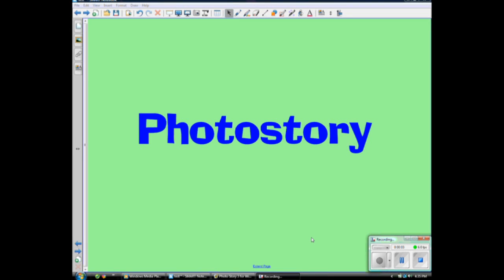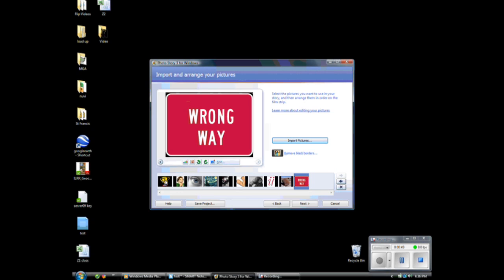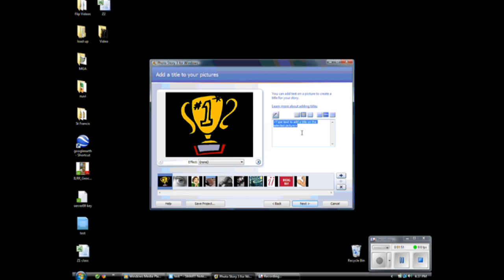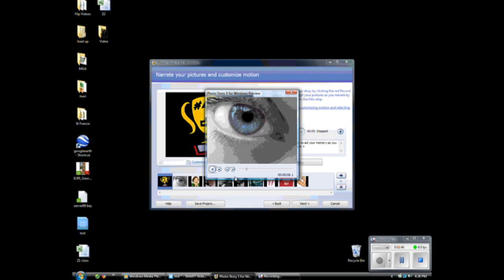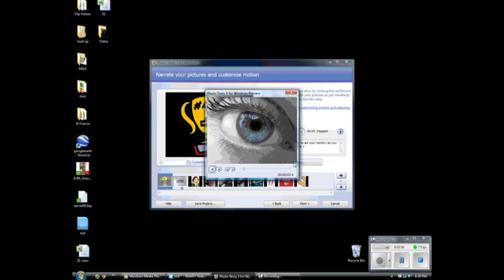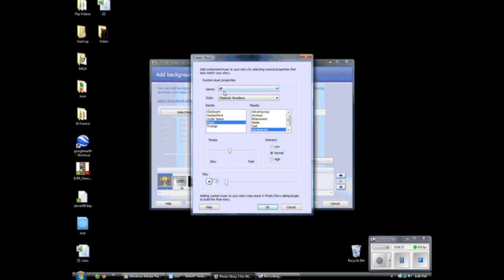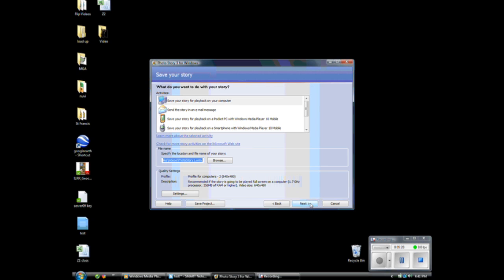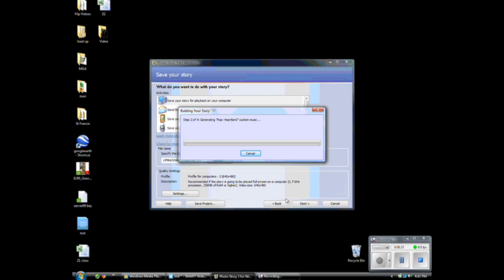How to of Photostory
This is a quick video tutorial on how to use Microsoft Photostory.